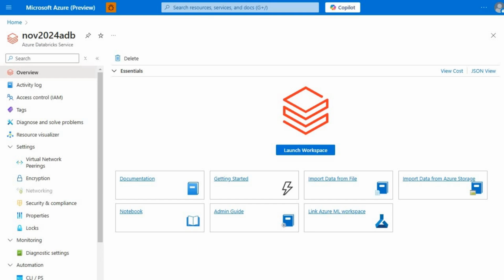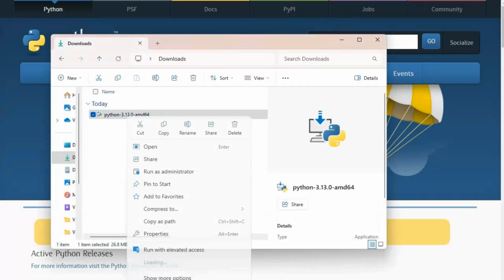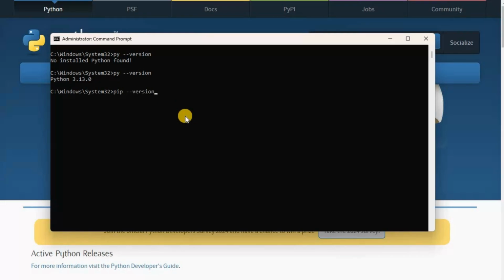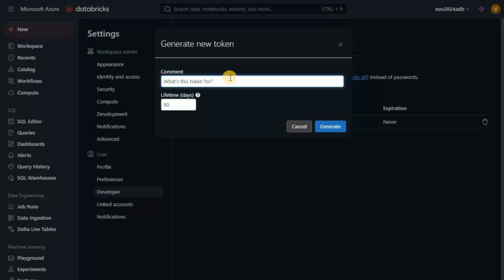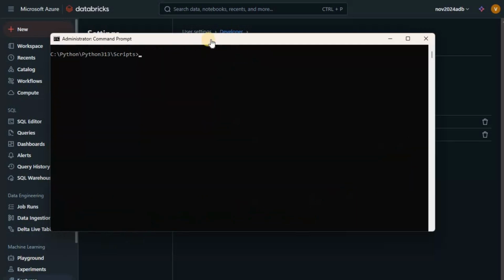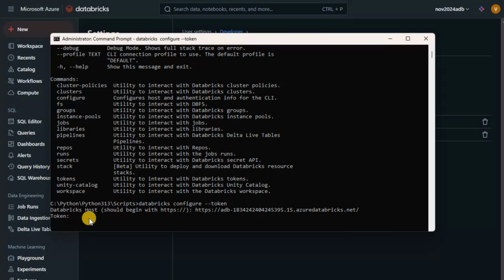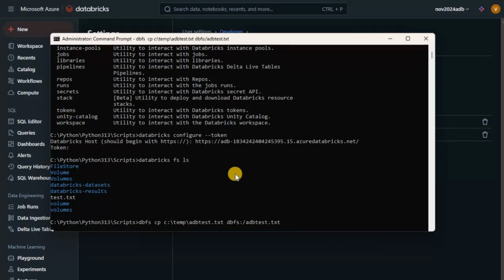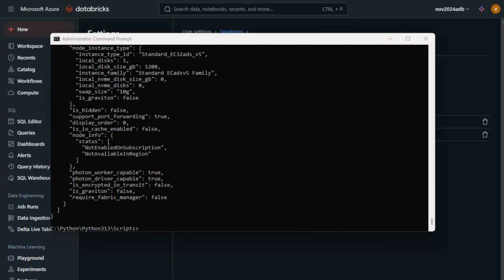💡Azure Databricks Series: Step-by-Step Guide to Configuring and Using the Databricks CLI💡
The term 'pip' is not recognized as the name of a cmdlet, function, script file, or operable program. Check the spelling of the name, or if a path was included, verify that the path is correct and try again.

'pip' is not recognized as an internal or external command, operable program or batch file.

👋 Welcome to another video in our Azure Databricks Series! 🌟 If you’ve been following along, you know we’ve been exploring some of the most powerful tools and techniques to get the most out of Azure Databricks. Today, we’re taking things to the next level with the Databricks CLI (Command Line Interface)—a must-have for anyone looking to streamline their workspace management or automate tasks efficiently! 🎯

In this detailed video, we’ll walk you through everything you need to know to configure and use the Databricks CLI from scratch. 🚀 Whether you’re just starting out or you’ve been using Databricks for a while, this guide will provide you with valuable insights, tips, and tricks to make managing your environment a breeze. 💨

💡 What is the Databricks CLI? 💡
The Databricks CLI is a tool that allows you to interact with your Databricks workspace via the command line. 🖥️ It’s incredibly powerful because it enables you to perform actions like managing clusters, jobs, notebooks, and other resources without needing to go through the Databricks UI (User Interface) every time. ⚙️

By using the CLI, you can automate workflows, integrate Databricks with other tools, and handle tasks more efficiently with just a few simple commands. 📜 Plus, the CLI opens the door to even more customization and control over your Databricks resources. 👩‍💻👨‍💻

🔥 Why You Should Use the Databricks CLI 🔥
Let’s talk about why the Databricks CLI is such a game-changer! 💪

Managing your Databricks resources through the web UI is fine for smaller tasks, but if you’re working on larger projects, or if you need to manage multiple workspaces and resources, the CLI can save you a ton of time and effort ⏳. Here’s why:

Automation 🤖: With the CLI, you can script repetitive tasks and run them with ease. Need to create or terminate clusters frequently? Want to schedule jobs without manually clicking through the UI? The CLI has you covered.

Speed ⚡: The CLI is much faster than the UI for many tasks. A single command can accomplish what might take several steps through the interface, allowing you to be more productive and focus on the tasks that matter most.

Integration 🔄: You can integrate the Databricks CLI with other tools and services, such as CI/CD pipelines, scheduling systems, or monitoring dashboards. This opens up endless possibilities for automating your workflows.

Control 🕹️: The CLI offers more granular control over Databricks resources. You can specify details that might be harder to customize via the UI and handle advanced configurations with ease.

Convenience ✨: Managing your Databricks resources from your terminal means you don’t have to switch back and forth between browser tabs. Everything you need is just a command away.

🛠️ Step 1: Installing the Databricks CLI 🛠️
Now that we understand the importance of the Databricks CLI, let’s jump right into installing it. 💻

The installation process varies depending on your operating system (Windows, macOS, or Linux), but don’t worry—we’ll guide you through each step. 🏁

First, you’ll need to have Python installed on your machine, as the Databricks CLI is a Python-based tool. 🐍 Make sure you’re running Python 3.x before you proceed.

We’ll also show you how to install the CLI using pip, the Python package manager. It’s quick, simple, and within minutes, you’ll have the CLI up and running! ⏳

🔒 Step 2: Authenticating with Your Databricks Workspace 🔒
Once the CLI is installed, the next step is to authenticate it with your Databricks workspace. This is a crucial step because it ensures that you have secure access to your resources. 🔐

There are two primary methods of authentication:

Using a Personal Access Token (PAT) 🔑
Using Azure Active Directory (AAD) authentication 🔒
In this video, we’ll focus on setting up authentication using a Personal Access Token. We’ll guide you through the process of generating a token from your Databricks workspace and configuring the CLI to use it. ⚙️ Once authenticated, you’ll be able to run CLI commands that interact with your Databricks environment.

🔑 Pro Tip: Keep your access tokens safe and secure! Treat them like passwords and ensure they’re stored in a secure place.

📂 Step 3: Basic Commands You’ll Use Every Day 📂
With the Databricks CLI installed and authenticated, it’s time to start running some basic commands! 🎯

We’ll walk you through several commonly used commands that you’ll find yourself using daily. Here are just a few examples:

Managing Clusters 🚀: Create, start, stop, and terminate clusters directly from your terminal.